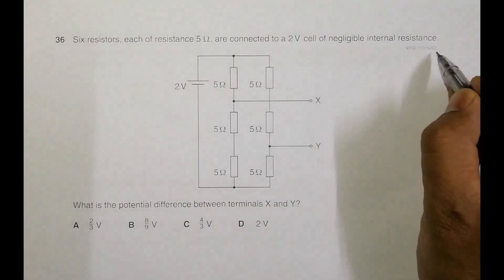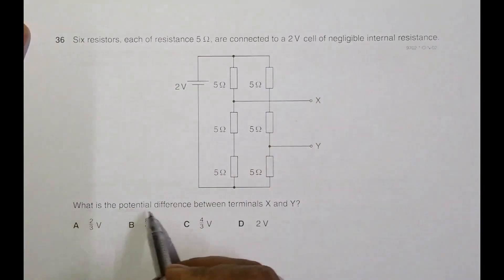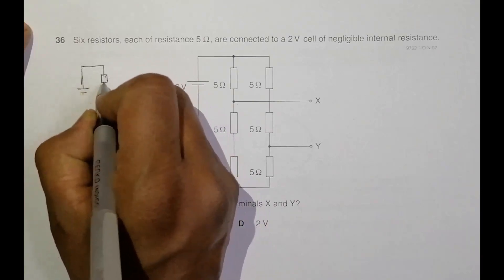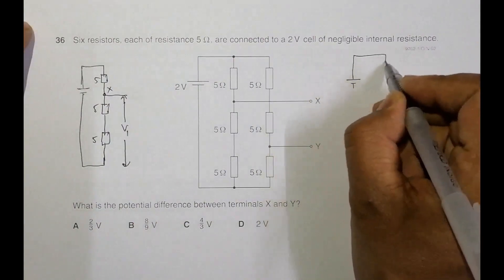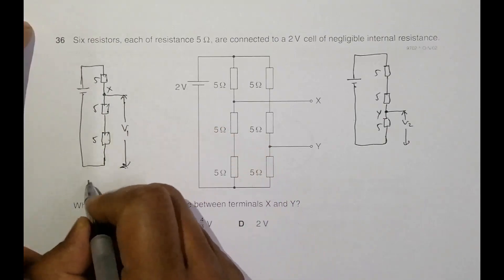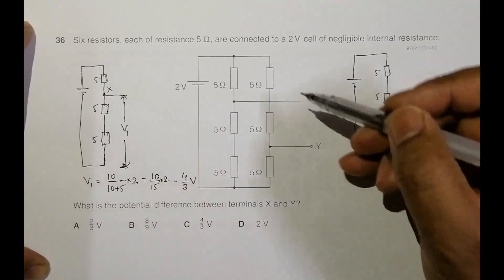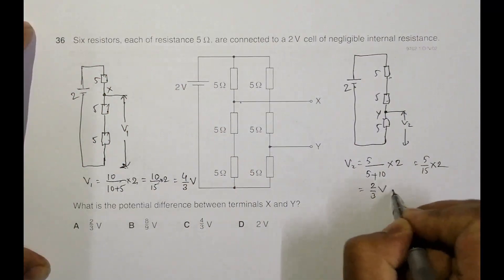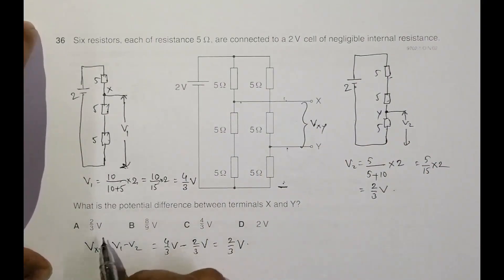2002 CAIE AS & A level October November Physics Paper 01 Q N 36 (9702/02/O/N/02) by Sajit C Shakya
2002 Cambridge International AS & A level October November Physics Paper 01 Q. No. 36 (9702/02/O/N/02) by Sajit Chandra Shakya from Nepal

Six resistors, each of resistance 5 Ω, are connected to a 2 V cell of negligible internal resistance.

What is the potential difference between terminals X and Y?
A  V B  V C  V D 2 V